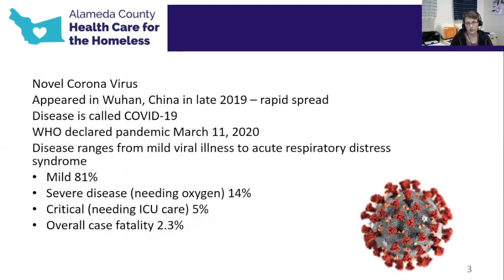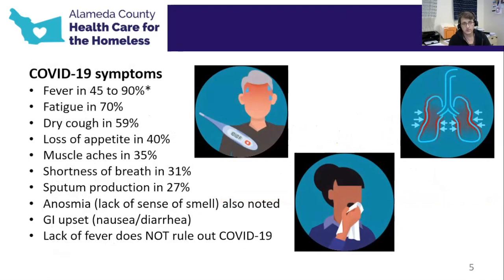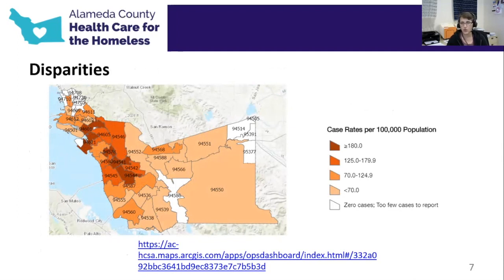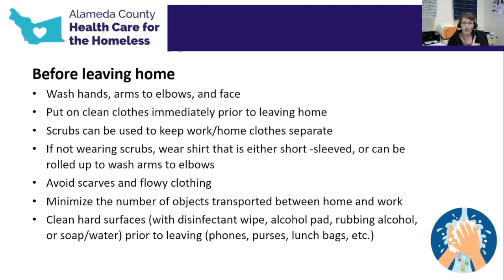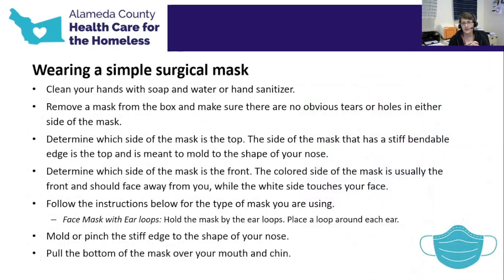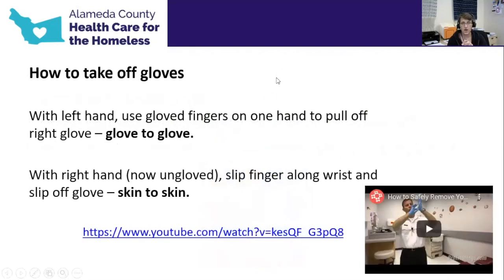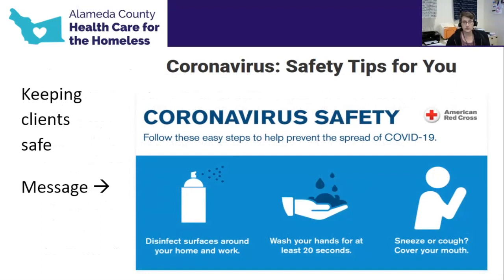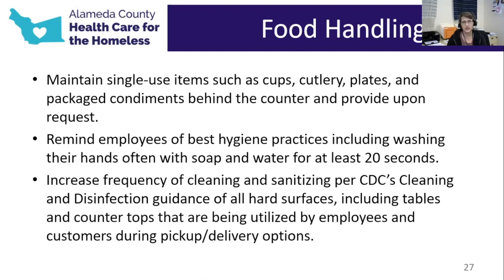Alameda County Care Connect: COVID, SAFETY, & PPE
Topics we cover in this video are:
- COVID-19: transmission, symptoms, and disparities
- Best practices to keep yourself and your clients safe including:
• PPE
• Food handling
• Surface risk assessment